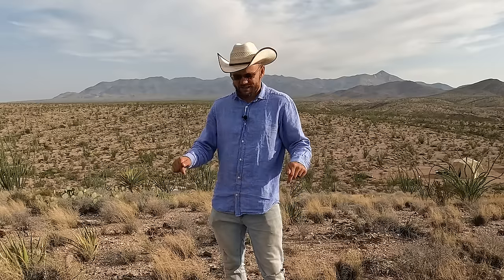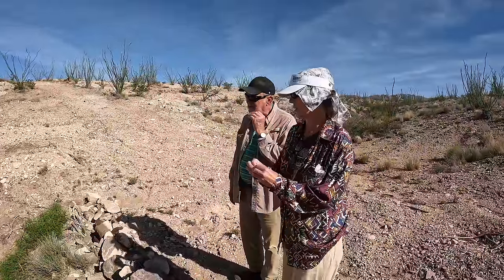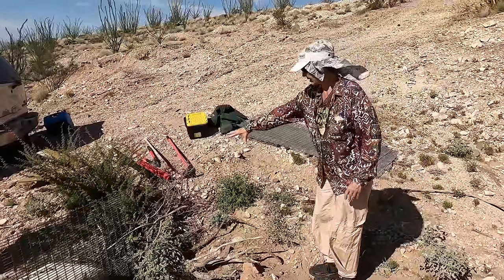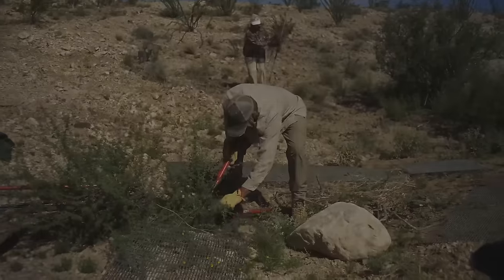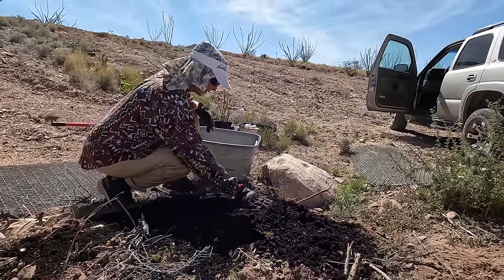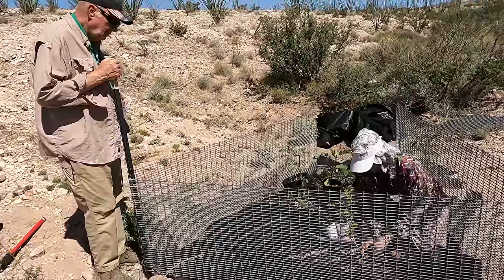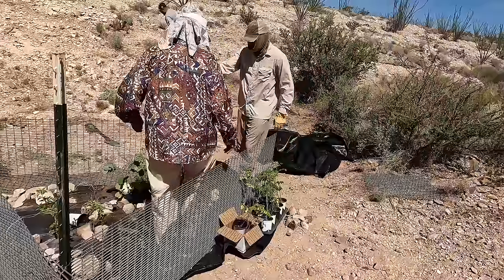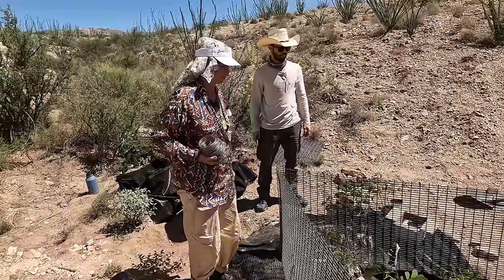What We Planted In Our Desert Garden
Selecting the right plants and trees is crucial in our mission to transform my desert property into a thriving desert forest.

Inspired by both Diane's vision and the Miyawaki Method for Creating Forests, we embarked on the journey to try and create a desert garden at Dustups Ranch.

A truly fertile soil was created with Diane's help & resources, for which I want to thank her again for being part of this permaculture project.

Together, we carefully planted specific trees in Dove Alley, ensuring they'll receive the ideal conditions to thrive in the arid Texan heat.

Out of all we planted, how many do you think will survive and thrive?

👉 Get access to Dustups 2D/3D map by joining the membership program

👉 In case you missed the previous episode, here’s a shortcut:
- Our "Rocks" After a Heavy Desert Rain

💡 Useful Resources

👉 You probably noticed that I post many of these videos on a delay. If you'd like to stay up to date with the latest ranch happenings, the best way is to join my email group